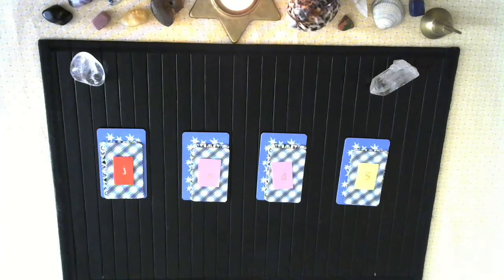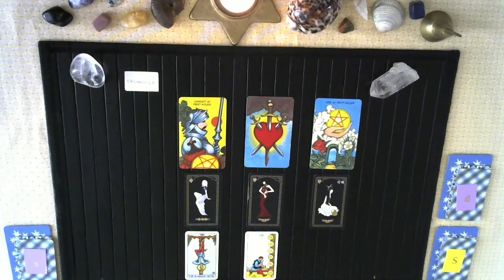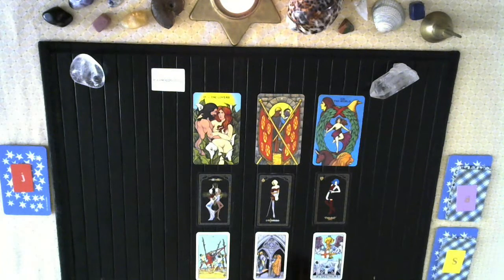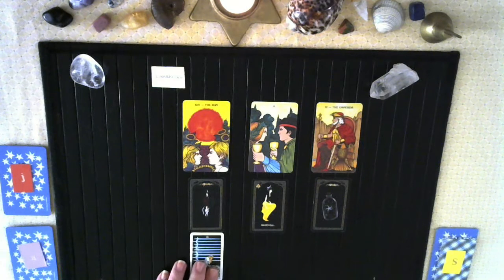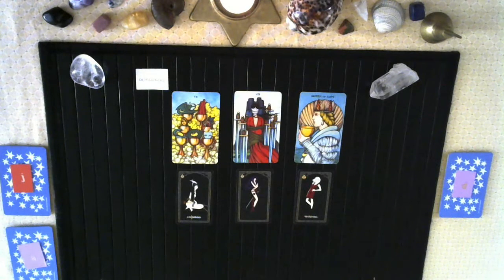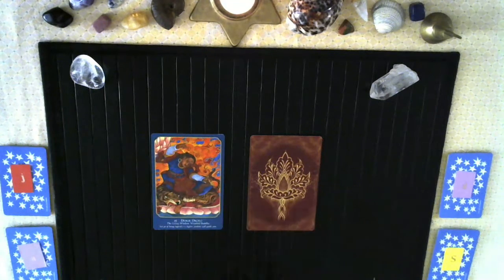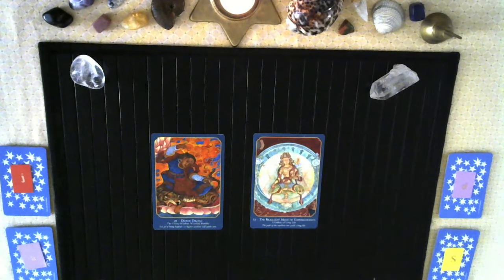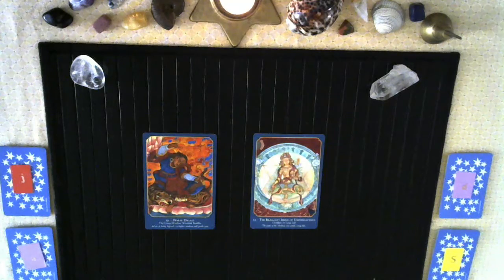Timeless: Pick a pile: Whats going on with them?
I am 100% grateful to have you take interest in my channel. Thank you so much!
I am on a spiritual journey just like you and have been enlightened to many situations and I hope I can help you become enlightened too.

Positivity is the key!
Know your worth!
Know that you are loved!
Know that you are beautiful/ handsome!
Know that you can achieve anything in life you want to achieve!
Know that you can be abundant in all areas of your life!
Know that you are important to someone, especially me!
You are never alone.

With higher source, we can find the answers together.

Those who donate will also be put in for raffles that I will have every 2 months. I will keep you posted on prizes. Raffle prize (item) will be shown every 1st of every 2nd month and the winner will be announced the last day of the month, 2 months out*.  All donations for the raffle start at $0.50 and you may donate more if you like, that is entirely up to you.Donations $10.00 and over get entered twice, two entry limit. This is also limited to the United States until I figure out the shipping requirements for outside the USA.

$11.11 (USD) per question
$22.22 (USD) past, present, future
$33.33 (USD) monthly love reading

Please leave your name and email in a message to me to be entered in the raffle.

Not everything here will resonate with everyone. Just take what does and let go of the rest. Nothing here is definite, we are all on different paths. Just know that you are the master of your world. All I can do is provide information that will lead you to want to expand your mind and possibly do some research to find the truth. A tarot reader can only enlighten you. Its your job to do the real work to find out who you really are, your real truth.

Do not live your life by the tarot and do not watch readings everyday. I suggest one reading every week. Unless something doesn't resonate and you need more clarity. Find a reader or 2 you resonate with the most and stick to them. We don't all resonate, remember these are general readings.

Once again, thank you for any support you provide to my channel.

Mona
Kaleidoscope Dreams Tarot

*Raffle Dates:

Prizes shown on:
Jan 1st
Mar 1st
May 1st
Jul 1st
Sep 1st
Nov 1st

Raffle Winners Announced:
Feb 29th
Apr 30th
Jun 31st
Aug 31st
Oct 31st
Dec 31st

Only first names will be announced for privacy purposes. So if I say a first name check your e mail to see if its you if you have that first name.